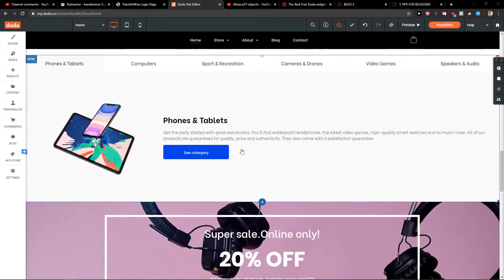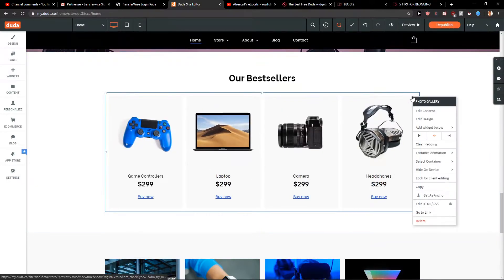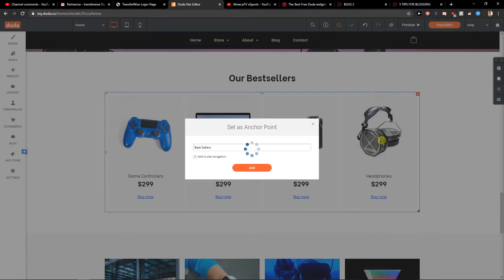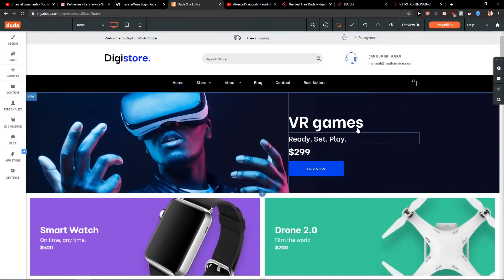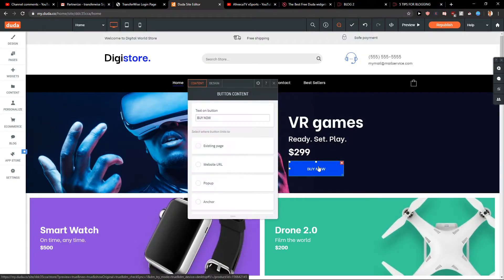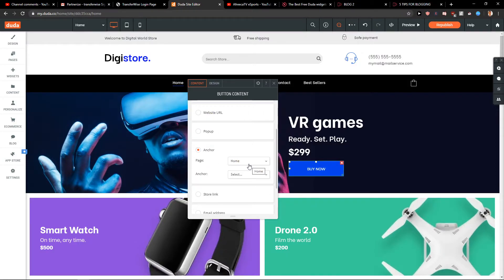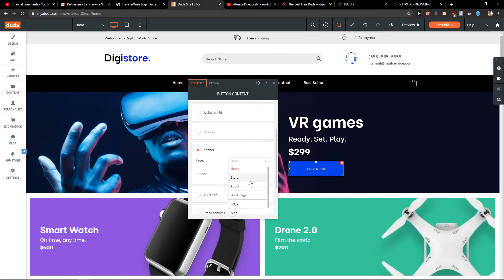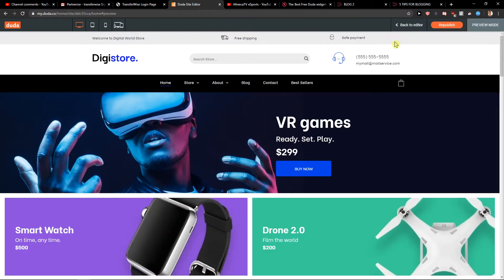How To Add Anchor In Duda Site Editor